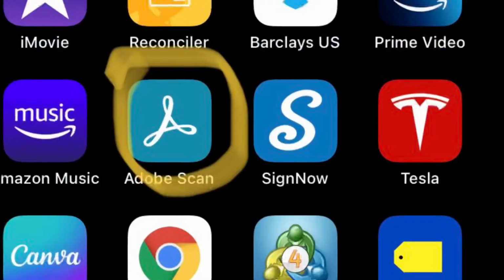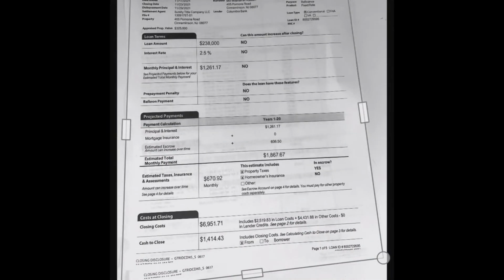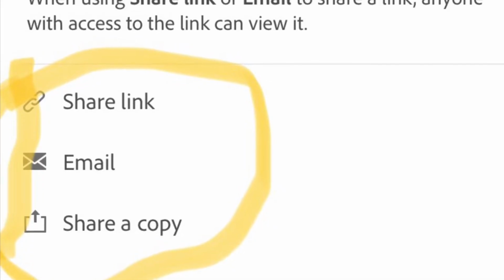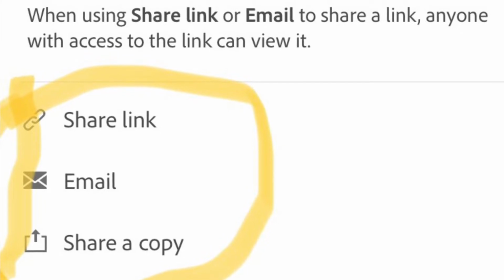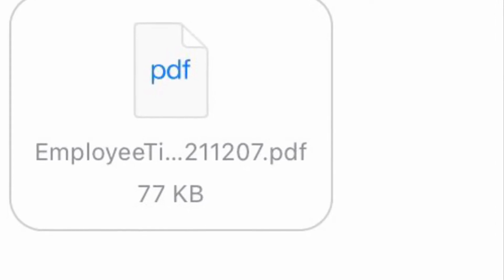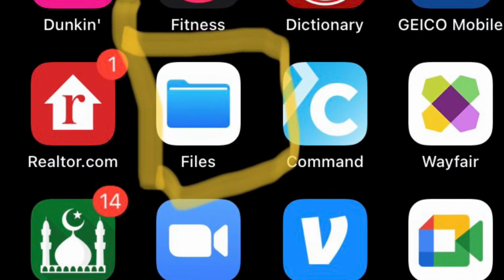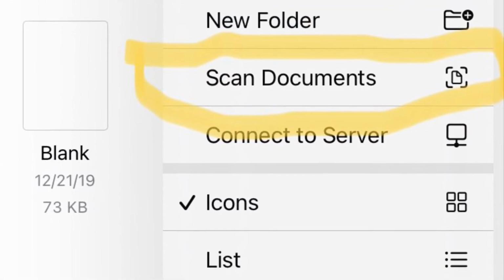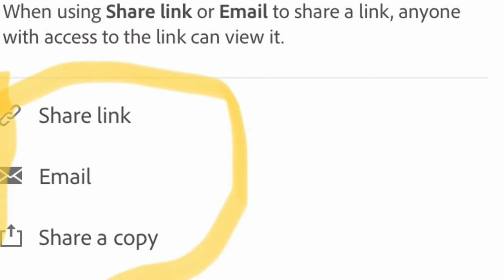How to scan documents on phone, Scan documents. Make documents on phone. how to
How to scan documents on phone!